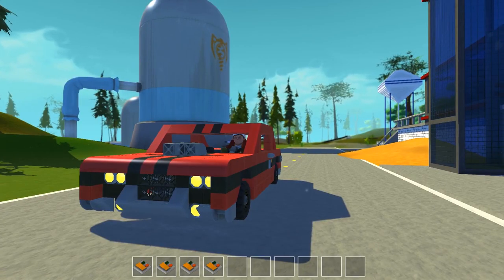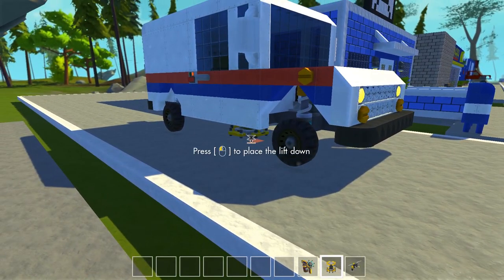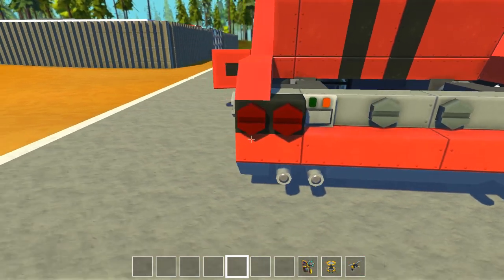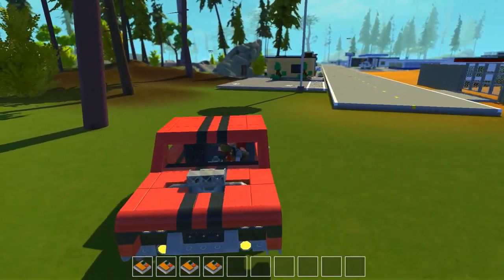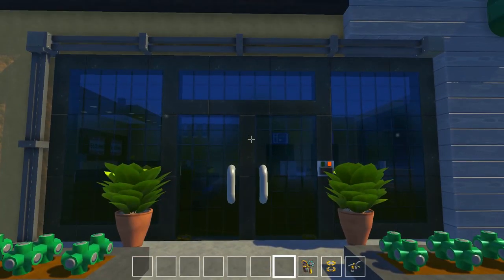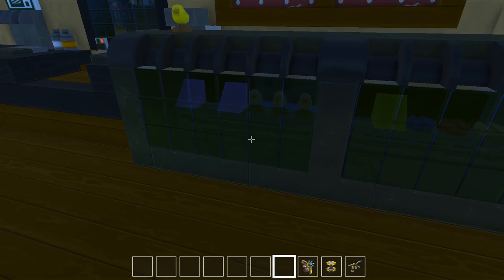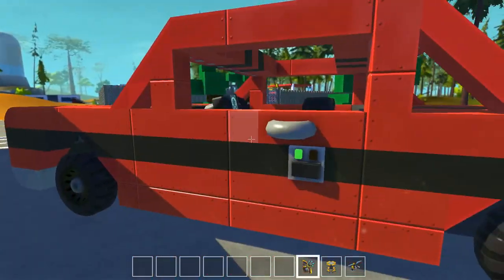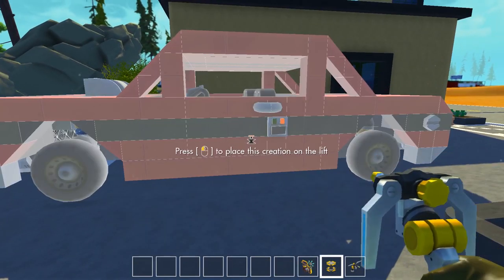Scrap Mechanic Town- EP 121- Starbucks & Muscle Car (World Download)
Welcome to Camodo Gaming's Let's Play Scrap Mechanic Gameplay EP 121 Starbucks & Muscle Car. This is a update on the town. I've added the much requested Starbucks or coffee house for those that aren't familiar with the brand. I've also added a new muscle car to cruise around in.  All of these creations are available on the workshop.